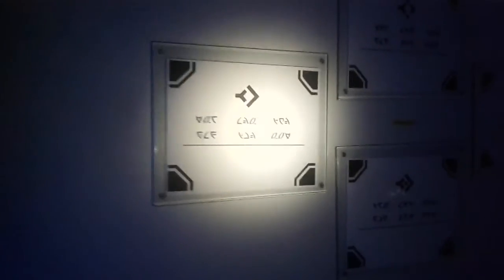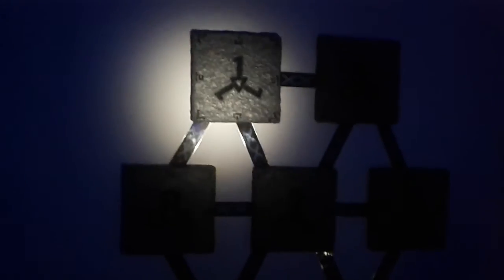Abduction Walkthrough (1 of 7)